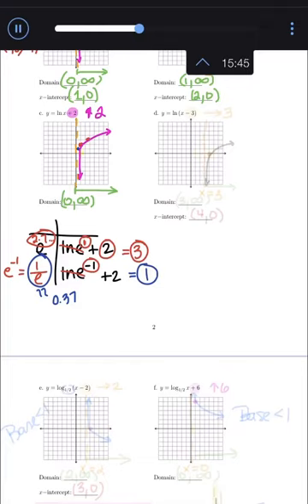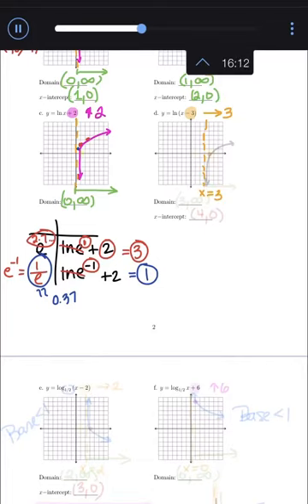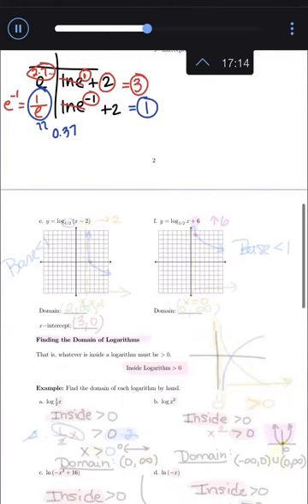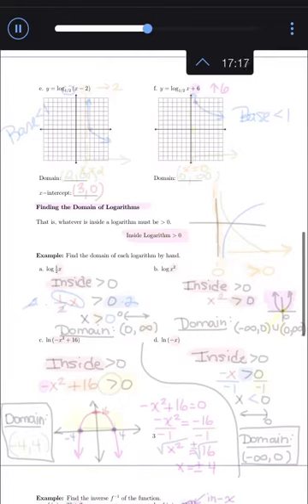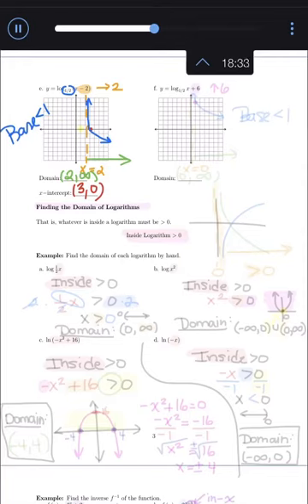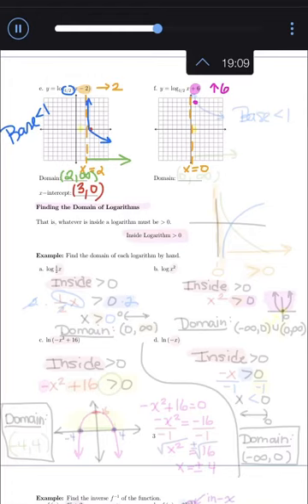MAC 1105 Chapter 6 Section 4 Part 3